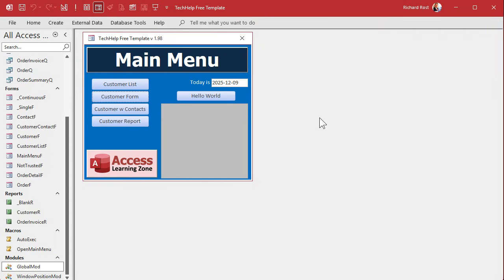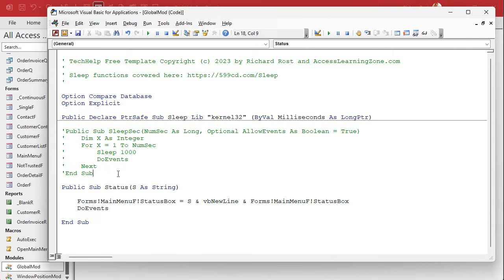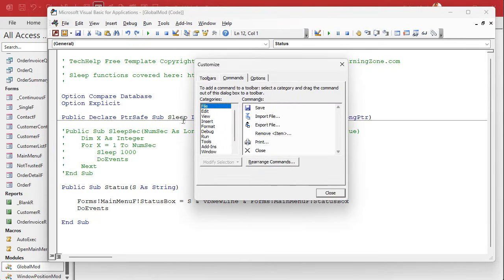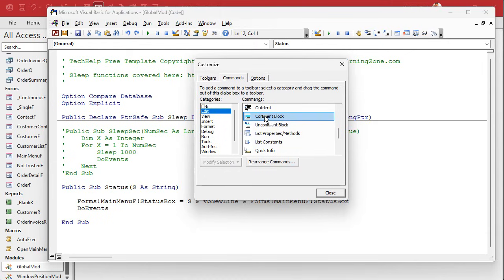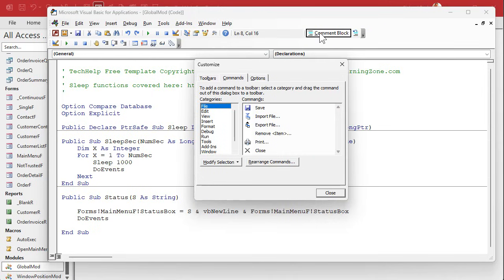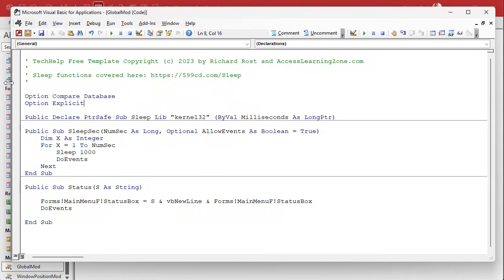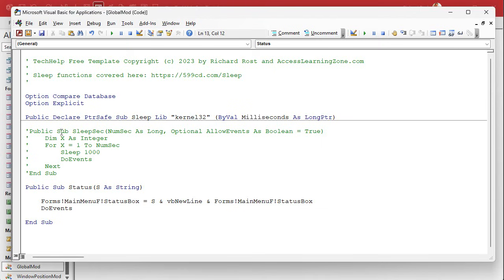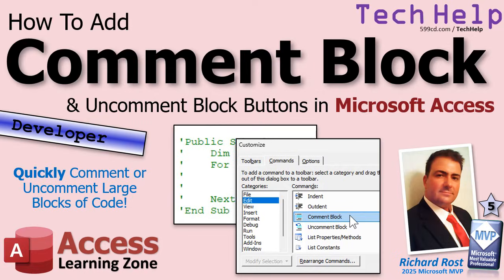How To Add Comment Block & Uncomment Block Buttons to the Microsoft Access VBA Editor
In this Microsoft Access tutorial, I'll show you how to add the Comment Block and Uncomment Block buttons to the VBA editor, making it easier to comment or uncomment large sections of code. We'll walk through customizing the toolbar to add these buttons, demonstrate how to use them, and discuss assigning keyboard shortcuts for even faster access. I'll also cover how to remove the buttons if you no longer need them.